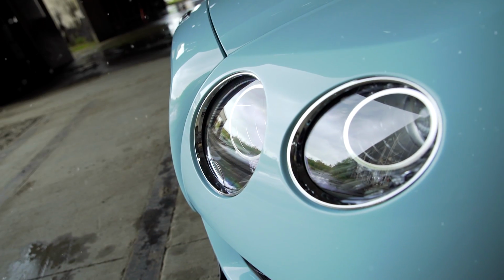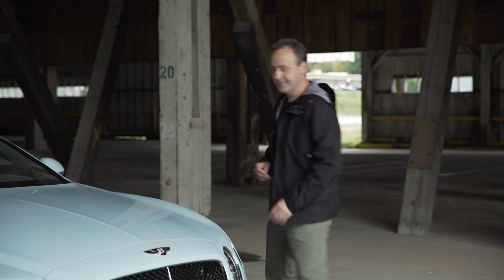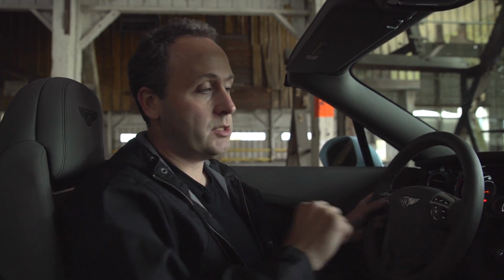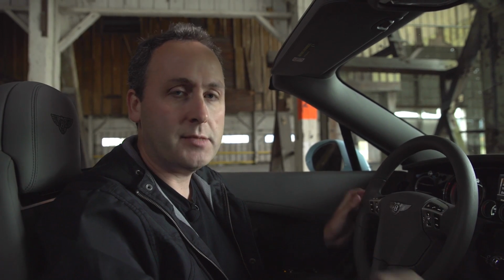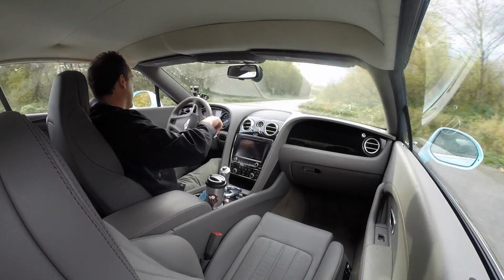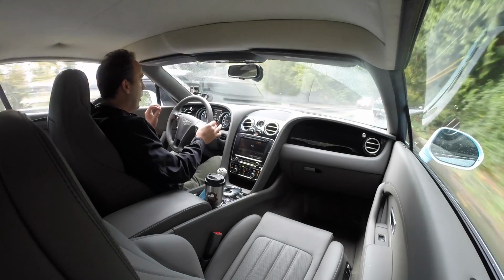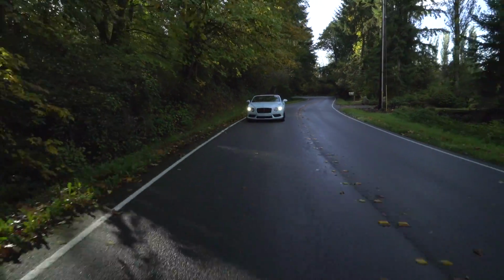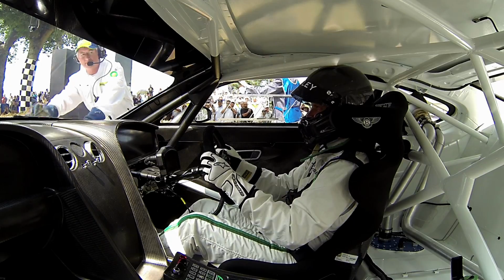Driving the $250,000 Bentley Continental GT V8 S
Once the neglected step-child of Rolls Royce, Bentley has found new life under Volkswagen. The first offspring of this relationship is the Continental GT. Now with a V8, the newest version of the GT brings a new level of economy. Ryan takes the new Continental GT V8 S on the open road to see if a $250,000 British supercar is worth all the fuss.